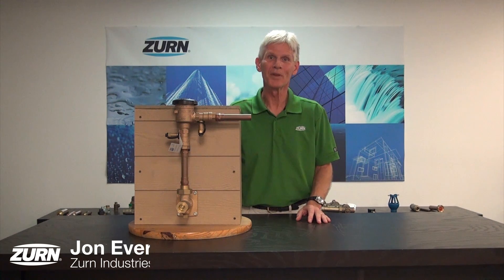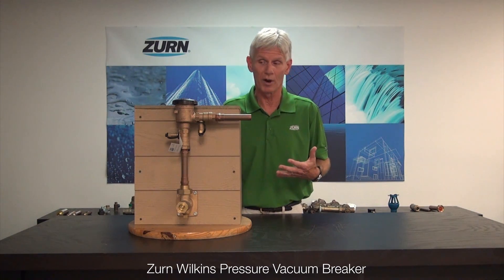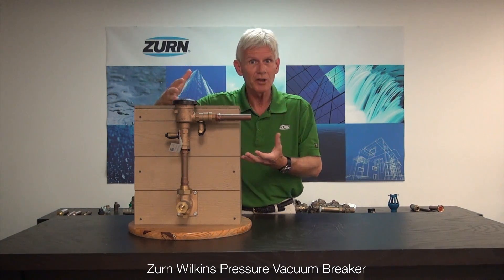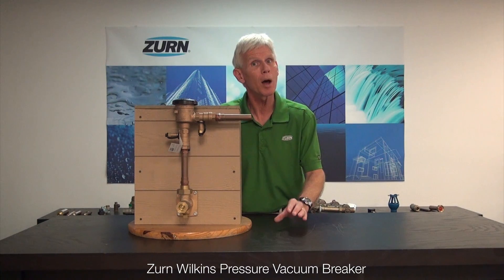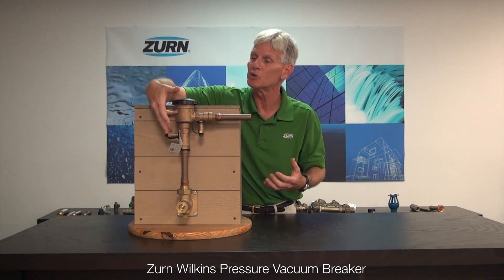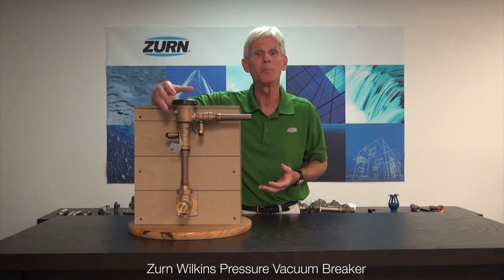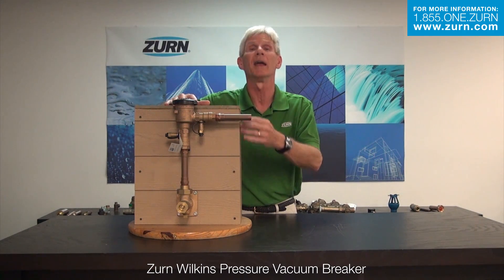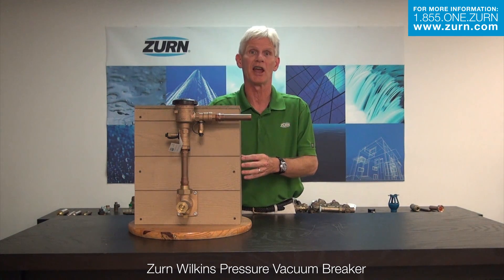Eliminating Noise from a Zurn Wilkins Pressure Vacuum Breaker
Does your newly installed Pressure Vacuum Breaker make a chattering noise? Watch as our team describes how to do simple repairs to eliminate the noise.

Visit Zurn.com for more information on our line of pressure vacuum breakers!